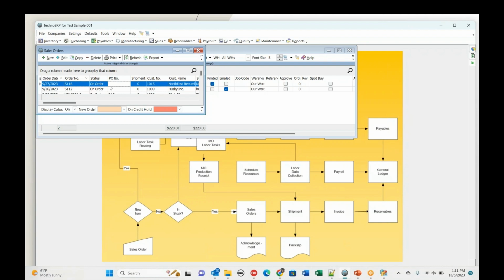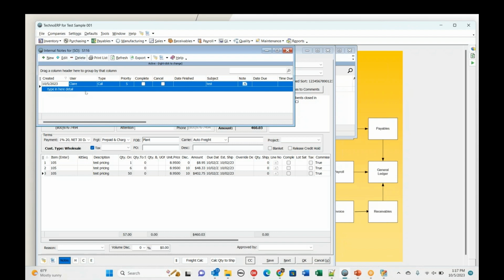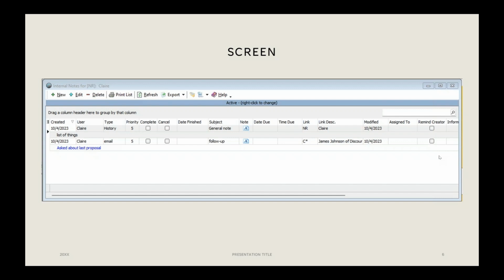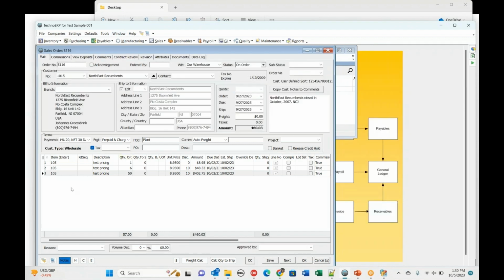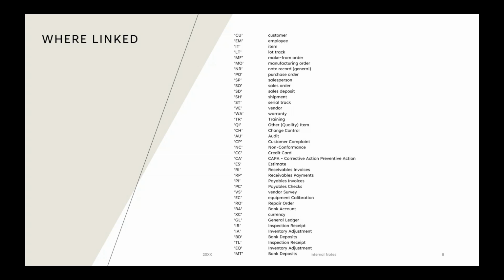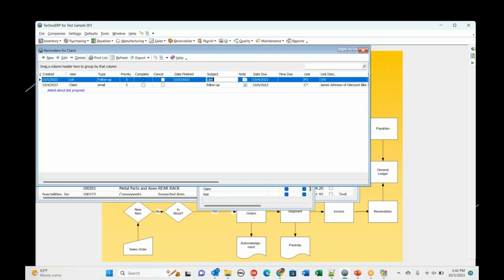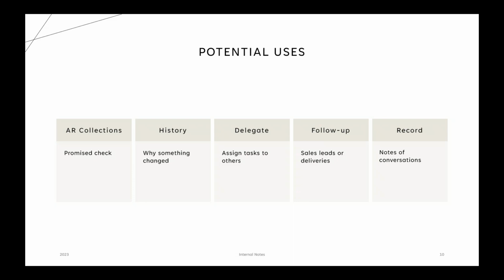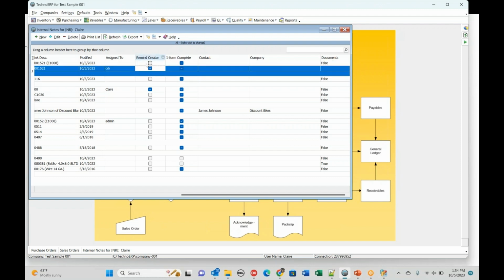How to Utilize Internal Notes